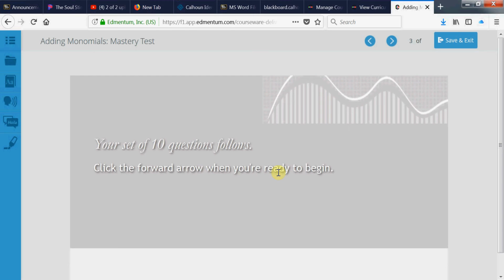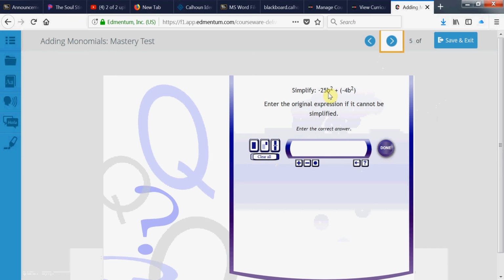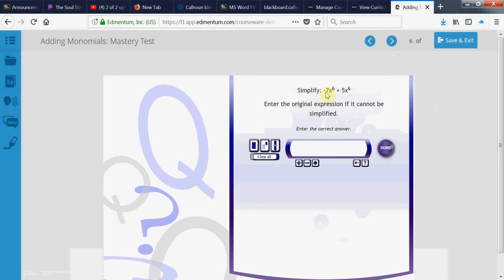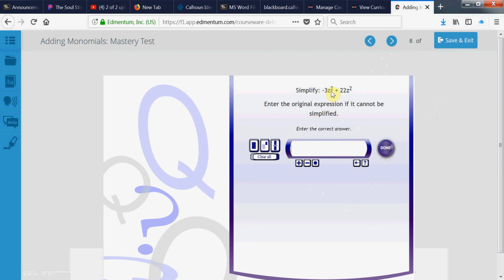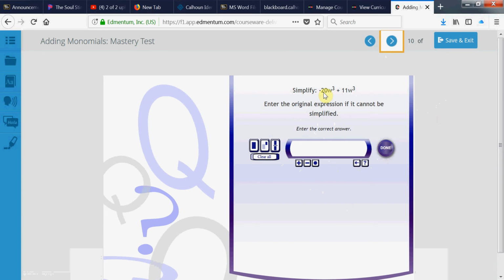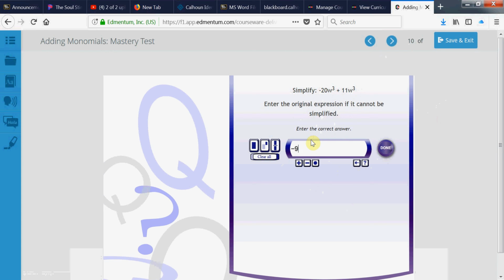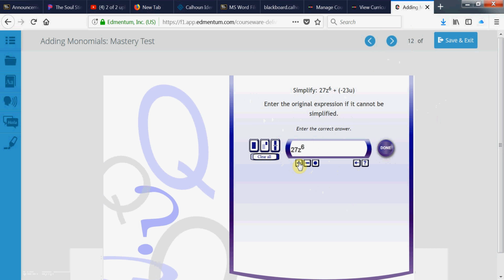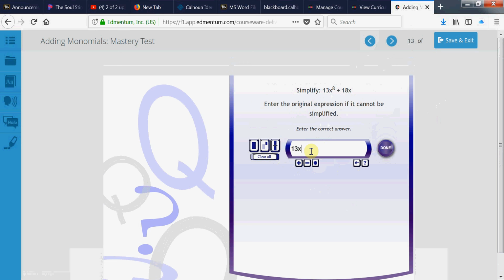Adding Monomials 2